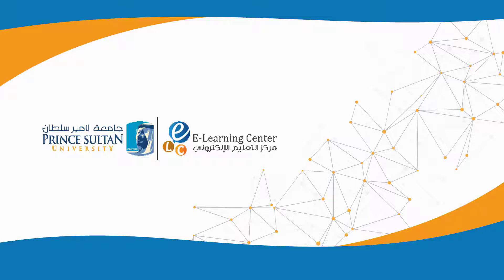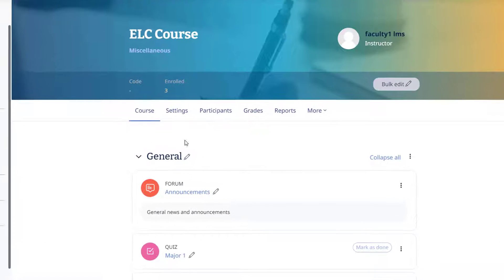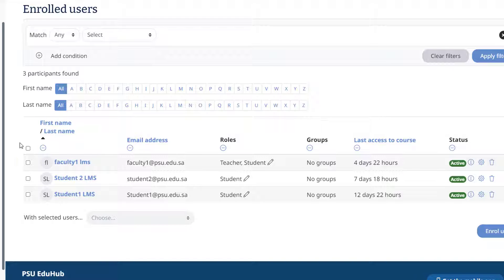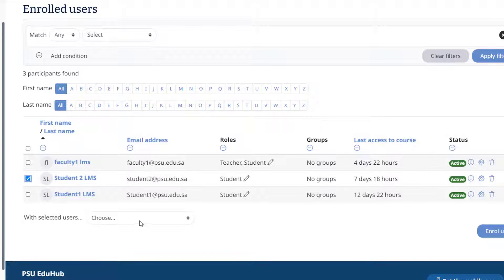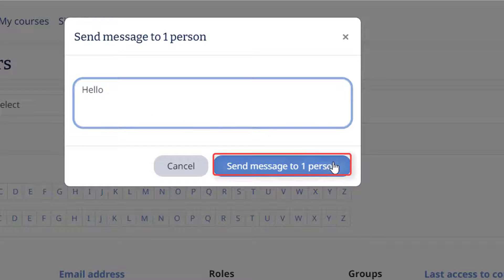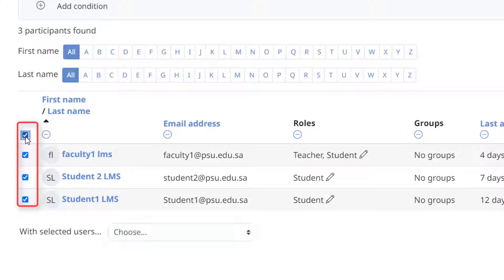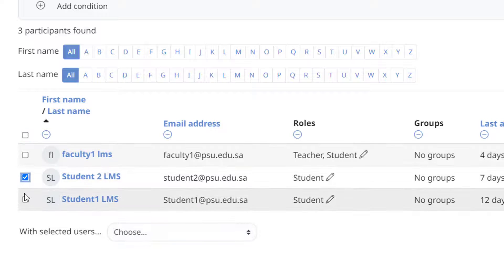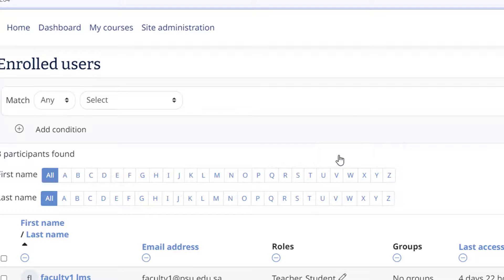How to Send a Message in Moodle?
Moodle has a built-in messaging system that enables instructors to send messages to their students and vice versa. The messages can be sent to an individual student, several students, or all participants in the course. Follow the steps below to send a message to your students.